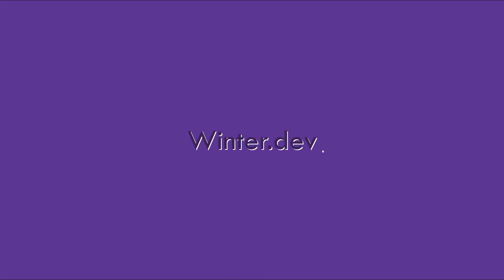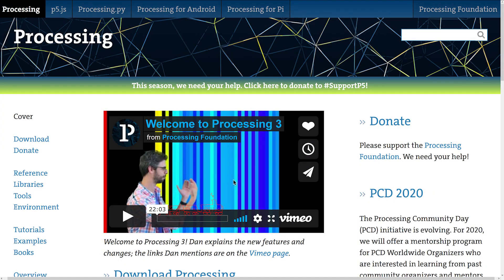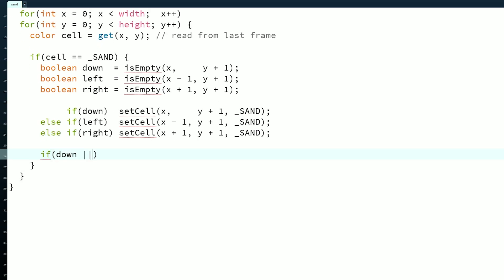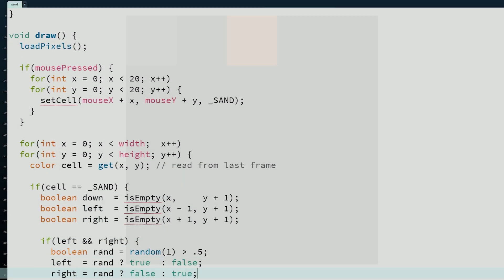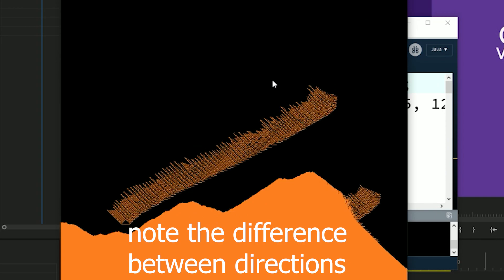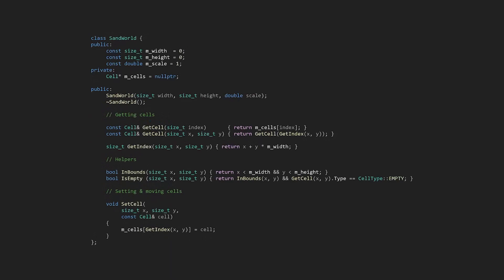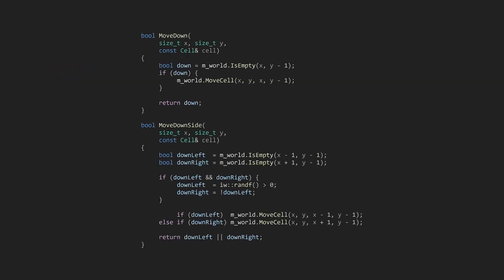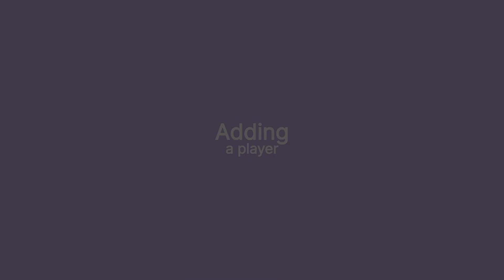Making games with Falling Sand part 1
I want to get familiar with the process of releasing a game before I finish Metal Sphere Rising, so I’m planning on making a game in a month, and then releasing it on Steam or something. Then YouTube started serving me falling sand videos and I thought that it would be cool to use that for this project, and here we are. Let’s look at how the tech behind these simulations work, and then I’ll use them to make a cool game in a few weeks.

Intro: 0:00
Java version: 1:02
C++ version: 4:25
Adding a player: 6:53
Demo: 7:40